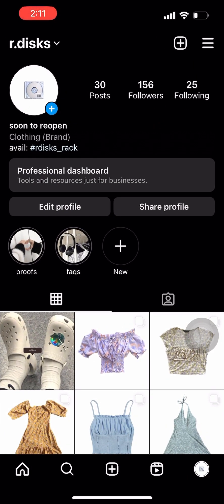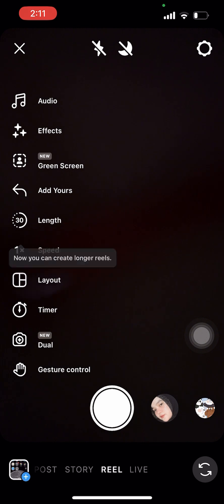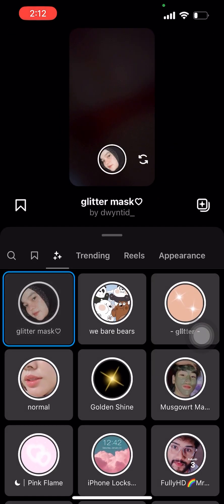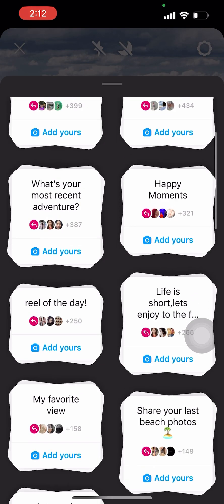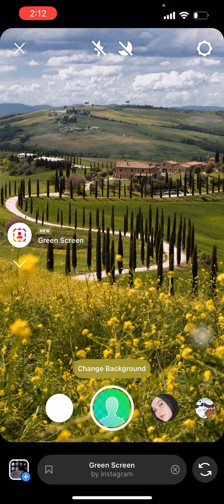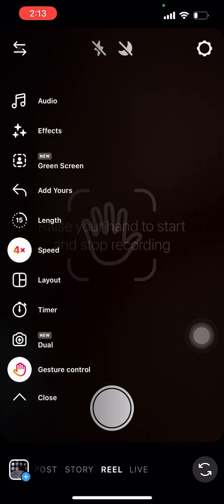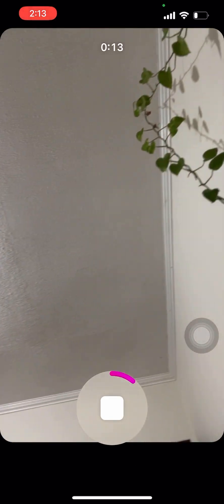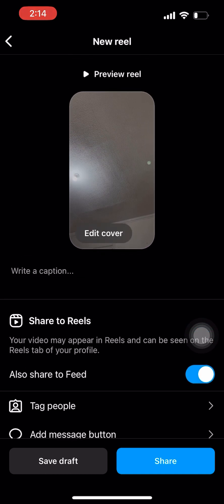How To Create Reels On Instagram In 2023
In this video i will explain you , how you can create instagram reels.